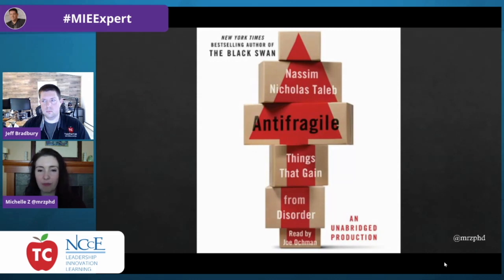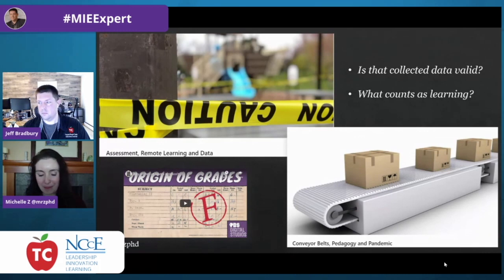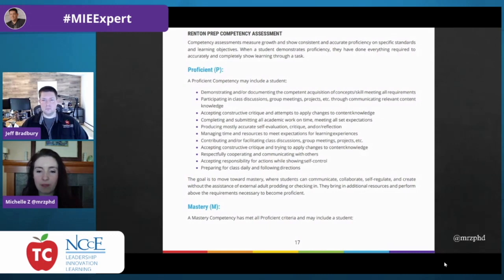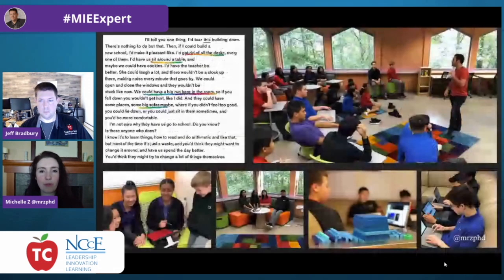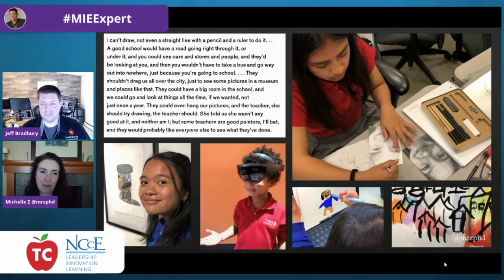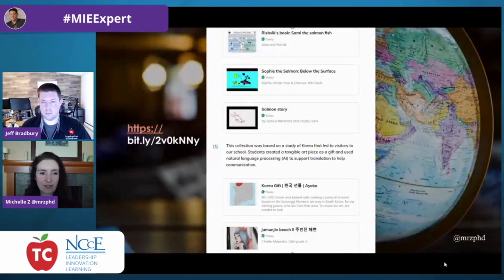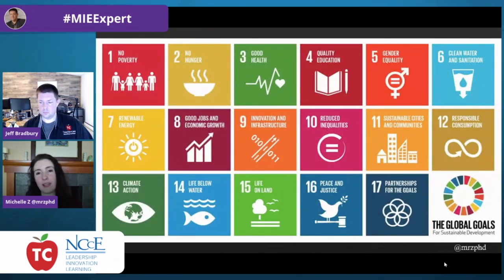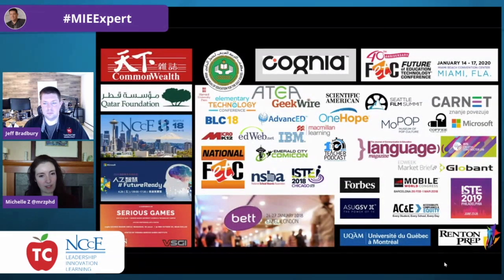Innovation and Assessment Today: By Dr. Michelle Zimmerman